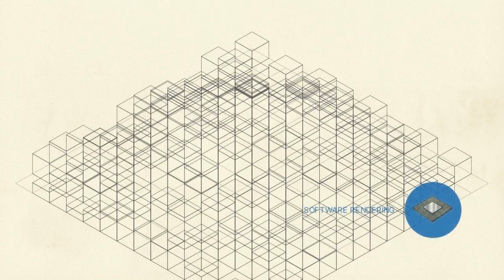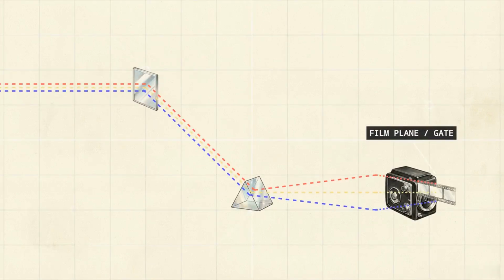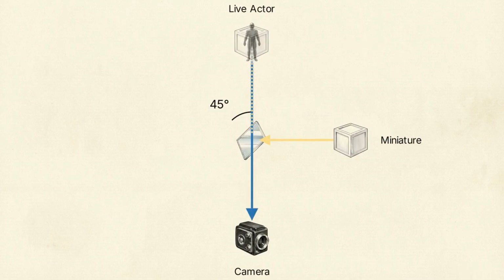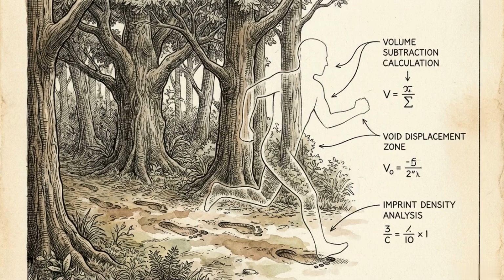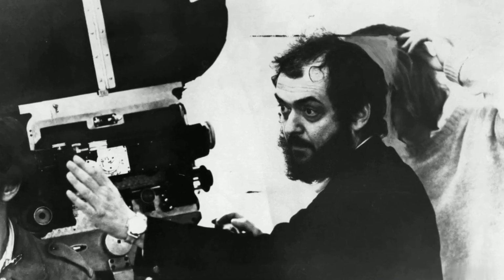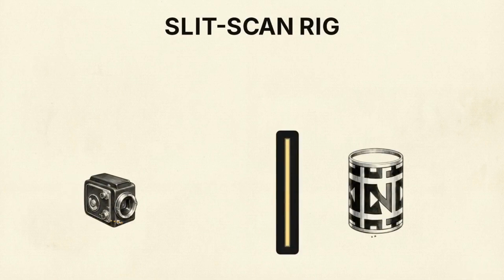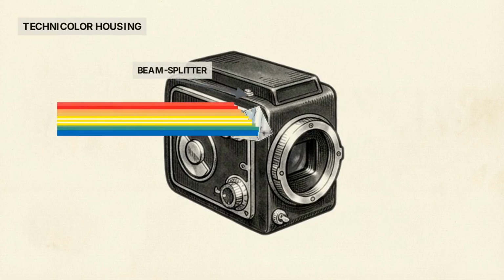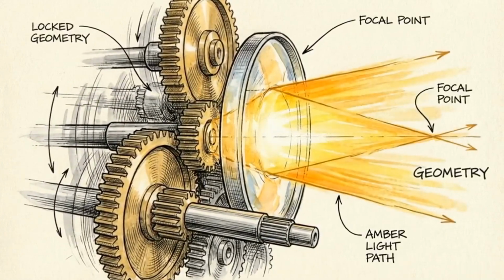Evolution of VFX From Hand Painted Frames to Modern Cinema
unlayered: the mechanical logic of pre-compute visual rendering

Before the invention of the transistor, visual effects were not a software problem; they were a physical engineering challenge. In an era of zero computational power, filmmakers had to manipulate the laws of optics and mechanical synchronization to create high-fidelity composites that still rival modern CGI.

In this documentary, we "unlayer" the analog hardware and optical workarounds used to defeat the natural laws of physics. We analyze four iconic case studies:

The Schüfftan Process (1927): How engineers used 45-degree mirrors to bypass the depth-of-field paradox.

Low-Albedo Optical Subtraction (1933): The mechanical precursor to chroma keying.

Mechanical Motion-Blur Rendering (1968): Douglas Trumbull’s automated slit-scan "rendering engine."

Sodium Vapor Isolation (1964): Achieving pristine matte edges with 589nm wavelength separation.

Explore how these specialized "optical computers" operated at the speed of light with zero latency, proving that when compute is zero, human ingenuity shifts the processing load to the physical world.

Video Timeline
0:00 – The Compute Deficit: Software vs. Hardware Rendering

0:42 – Case Study 1: The Schüfftan Process and the Focal Plane Paradox (Metropolis, 1927)

2:10 – Case Study 2: Low-Albedo Optical Subtraction (The Invisible Man, 1933)

3:07 – Case Study 3: Douglas Trumbull’s Mechanical Motion-Blur Rendering (2001: A Space Odyssey, 1968)

4:08 – Case Study 4: 589-Nanometer Wavelength Isolation (Mary Poppins, 1964)

5:00 – Conclusion: The Legacy of Analog Optical Computing

about unlayereddocs:
welcome to unlayereddocs. we make tech documentaries and computer science history videos. we strip away the layers to show you how it works explained and the untold story of the digital world.

on this channel, we explore:

software archaeology and legacy systems

forgotten tech history and hardware

the rise and fall of tech companies

engineering deep dives and architecture

chapters:
0:00 intro
[add more times here]